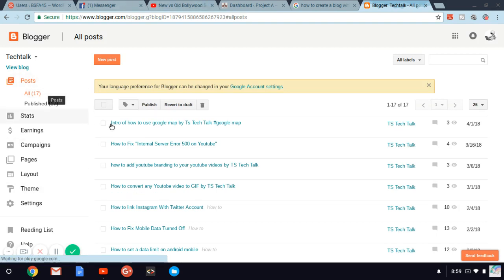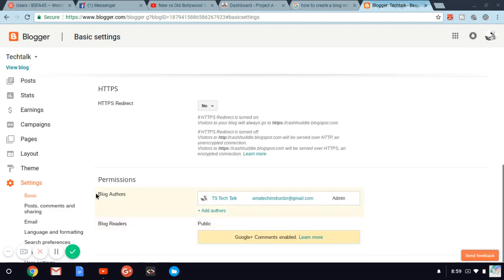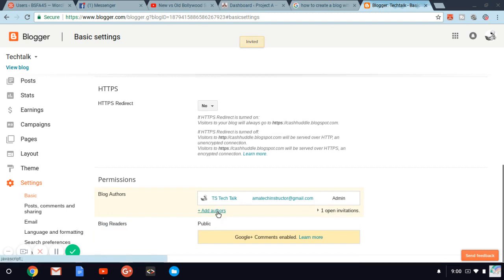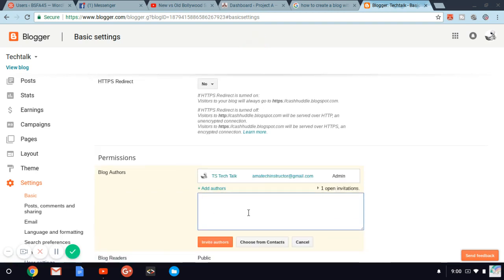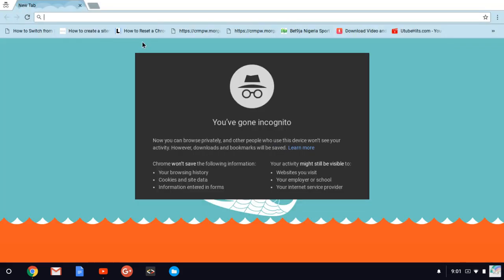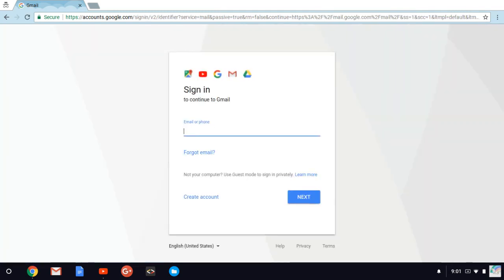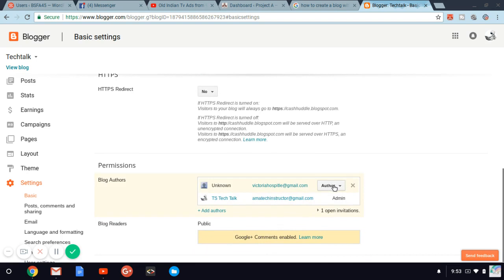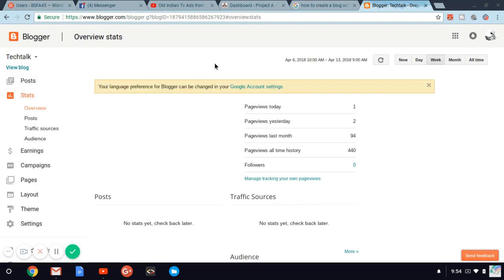How to add multiple Author to blogger by Ts Tech Talk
How to add multiple Author to blogger, blogspot blog

if you want to add more Authors or Admin to you blog to make it mutiple admins pls watch this video, if not do he opposite.

Adding more author to make your blog more active and interactive, give them your preferred permission and make life less stressful for you.

Steps:

1. Input blogger.com to the browser url space .
2. Sign in if you already have a google account or otherwise sign up.
3. Once you are on the Dashboard Scroll down to Setting (Click it)
4. Scroll to Permission -- under Basic - "Blog Authors"
5. Select "Add Author"
6. Put the persons Google mail here
7. Click "Invite Authors" button and that it

Thanks for your time, do come back for more videos or blog.

Check this link out -- Creating your first post on google blogger blog site